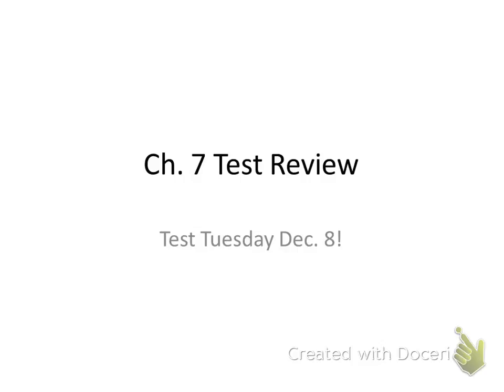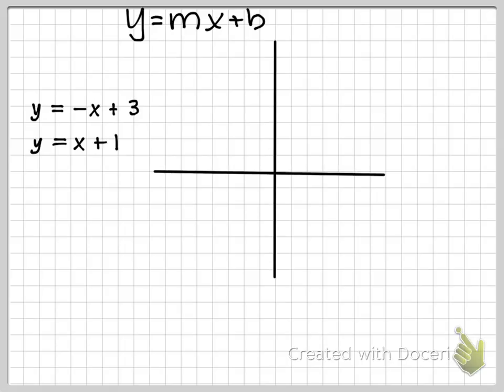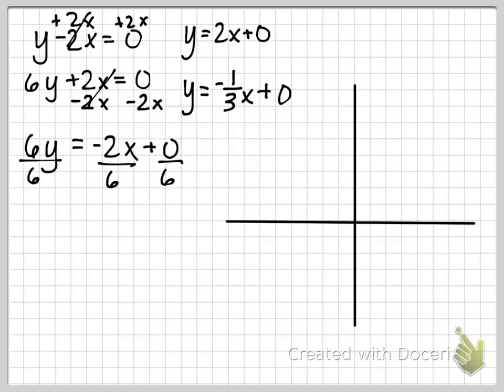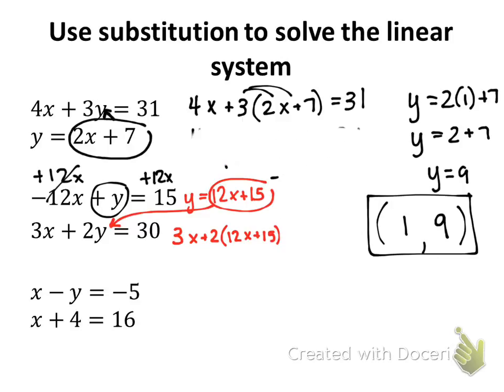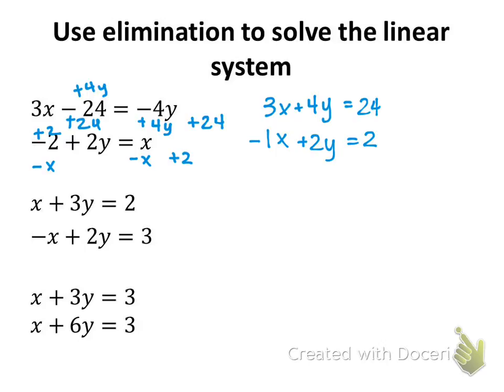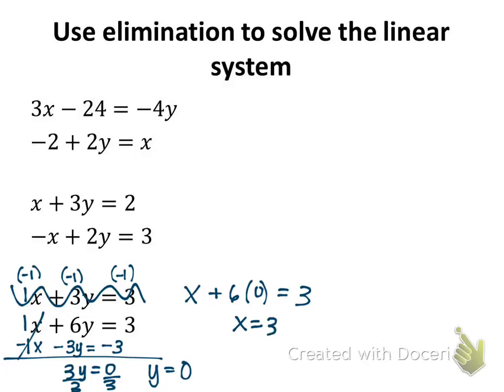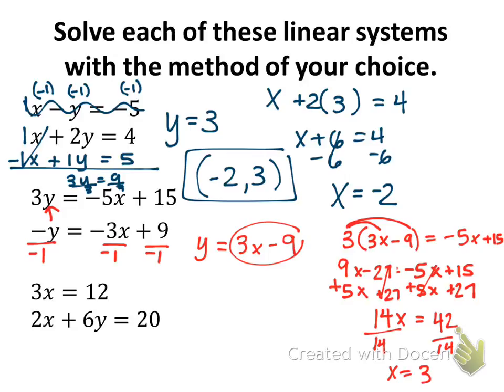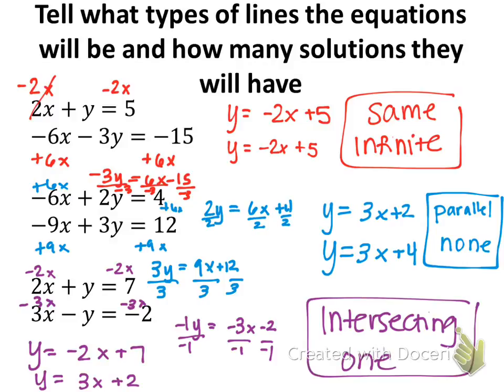Ch. 7 Test Review